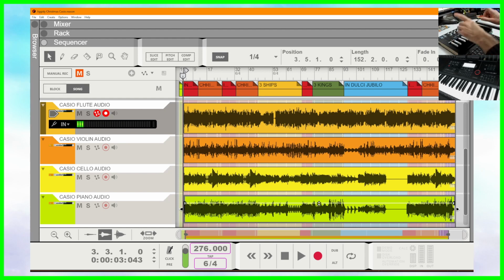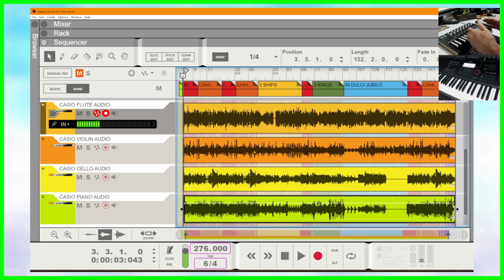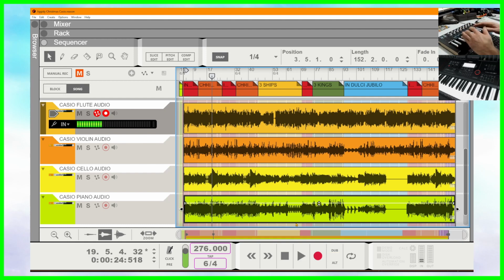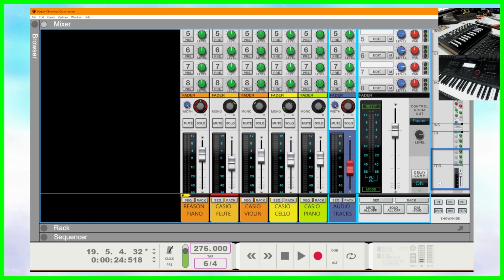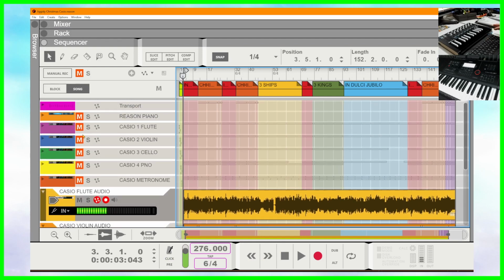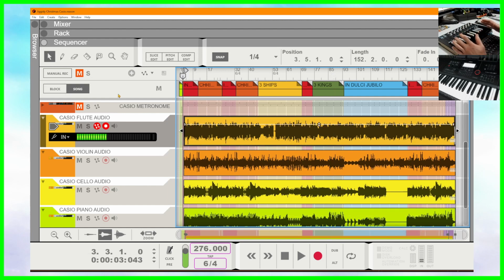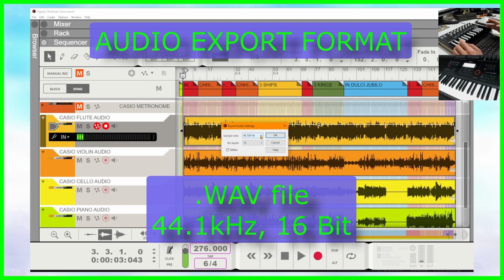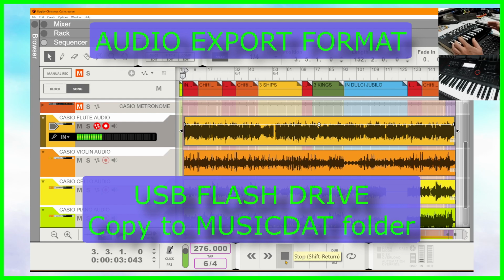44 Casio CTX-3000 - PART 2: AUDIO PLAYBACK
This is a follow-on video taking the recorded audio tracks and exporting a final mix which can then be played back directly from the Casio CTX-3000 and CTX-5000 keyboards.

0.00 Introduction
1.30 Arrangement excerpt
3.10 MIDI and Audio tracks played together
4.39 Exporting audio
5.07 Audio export format
5.45 Audio playback on the CTX
7.07 MIDI and Audio tracks playback on the CTX
8.30 Complete arrangement recording